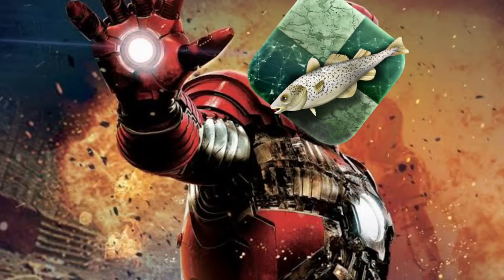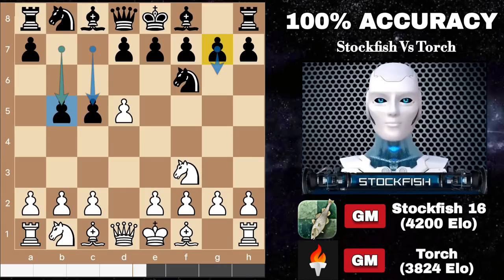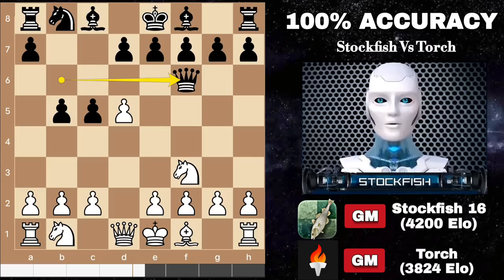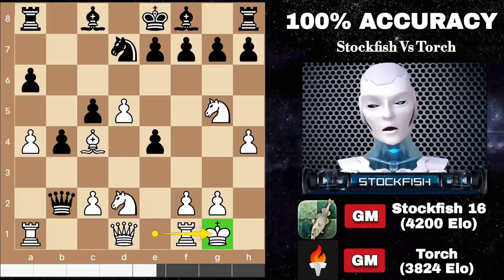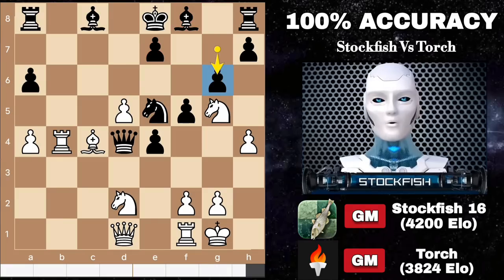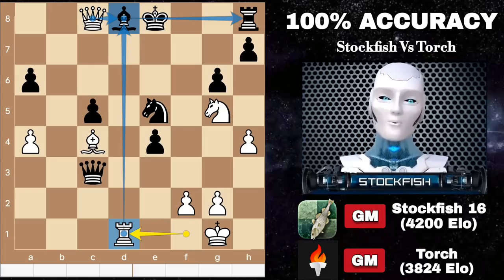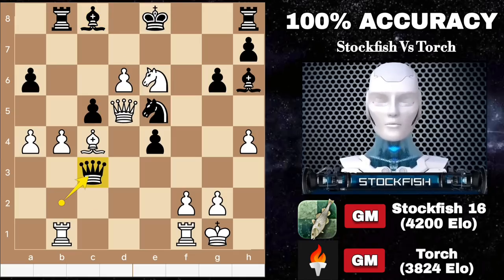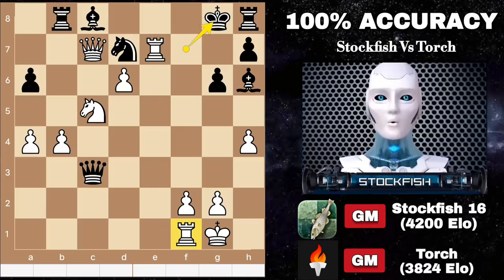STOCKFISH (4200 ELO) DESTROYED Torch in an INCREDIBLE CHESS GAME | Chess Strategy | Chess Engine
[Brilliant Games of Stockfish and AlphaZero]

PGN-

1. d4 Nf6 2. Nf3 c5 3. d5 b5 4. Bg5 Qb6 5. Bxf6 Qxf6 6. e4 a6 7. Nbd2 d6 8. a4
b4 9. e5 dxe5 10. h4 Nd7 11. Ng5 e4 12. Bc4 Qxb2 13. O-O f5 14. c3 Ne5 15. cxb4
g6 16. d6 Bh6 17. Ndxe4 fxe4 18. Qd5 Rb8 19. Rab1 e6 20. Nxe6 Qc3 21. Nxc5 Nxc4
22. Rbe1 Nb6 23. Qxe4+ Kf7 24. Qe7+ Kg8 25. Qc7 Nd7 26. Re8+ Kf7 27. Re7+ Kg8
28. Rxd7 Bxd7 29. Qxb8+ Bf8 30. Nxd7 Kg7 31. Nxf8 Rxf8 32. Qc7+ Qxc7 33. dxc7
Rc8 34. Rc1 Kf6 35. b5 axb5 36. axb5 Ke6 37. b6 Kd7 38. b7 Rxc7 39. Rd1+ Ke6 40.
b8=Q Rd7 41. Qc8 Ke5 42. Qxd7 g5 43. hxg5 Kf4 44. Rd5 Ke4 45. Qf5# 1-0

2) Follow The Rule number 1 😉